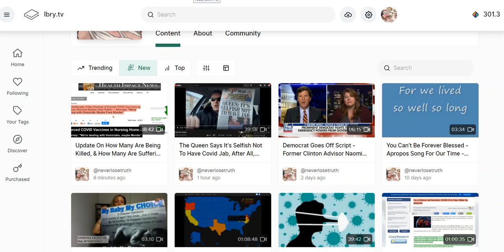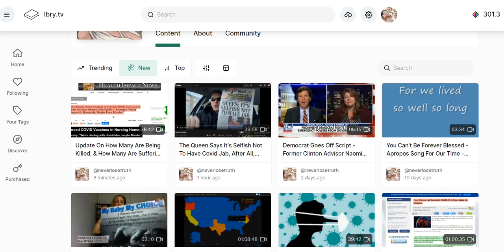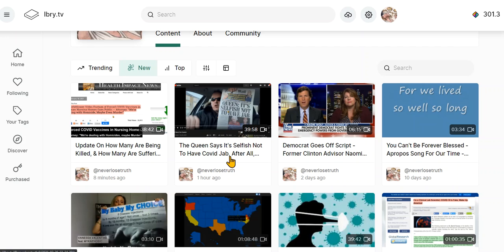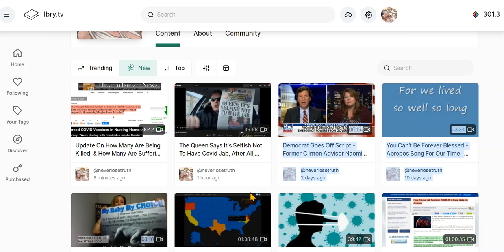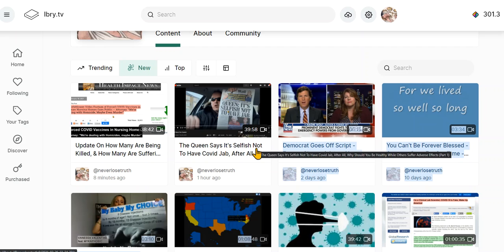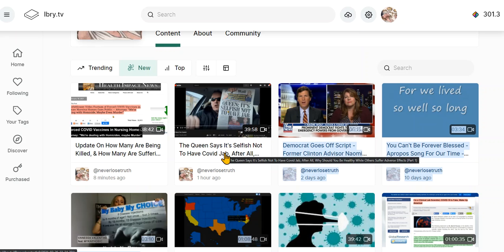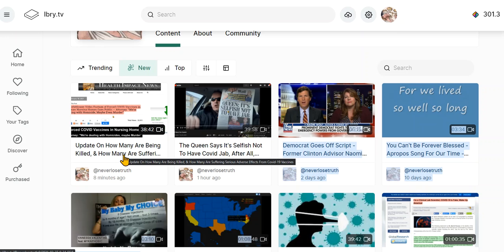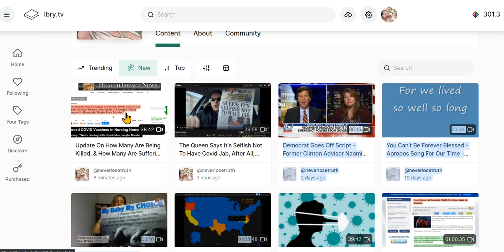I've Posted Videos On lbry.tv, & I Hope You Will Click On The Links Below, watch, & Circulate Info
The videos are filled with important information that could save a life.